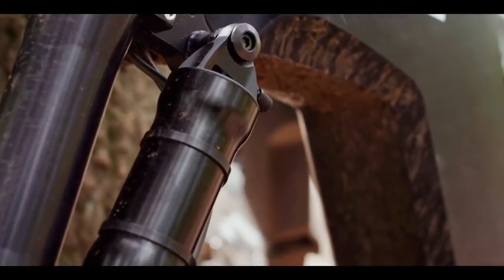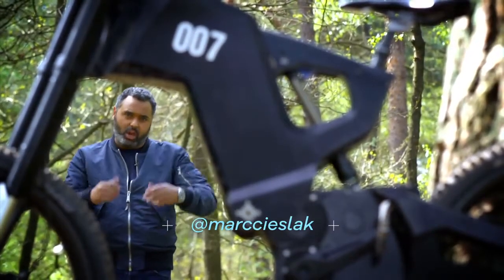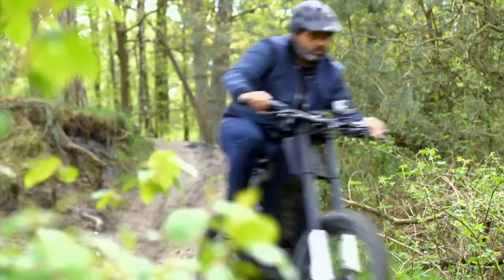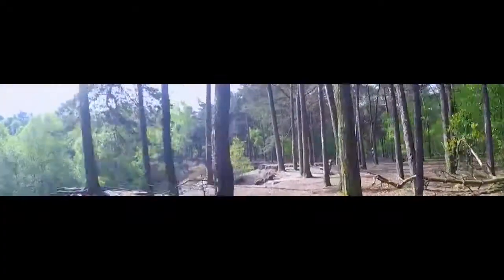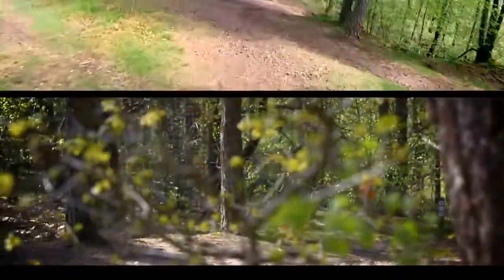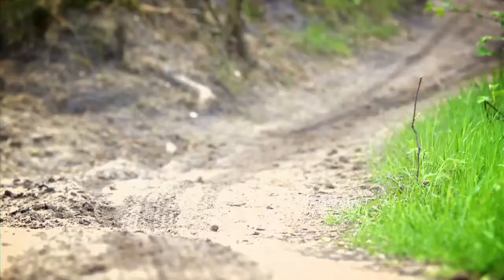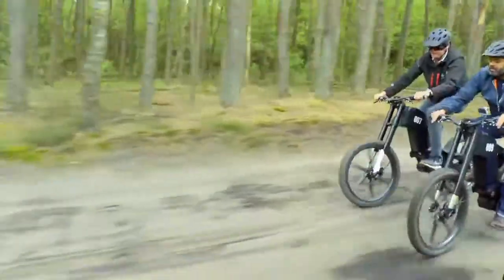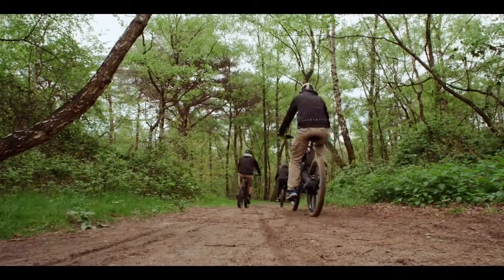BBC Tests Trefecta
The BBC has been interested in Trefecta to say the least putting us in their 'Fascinating' segment. Now, they wanted to take it for a spin themselves to see if all the specs and big talk were all in place.